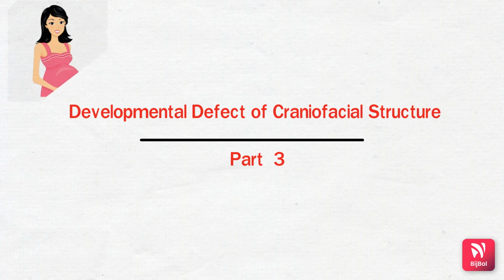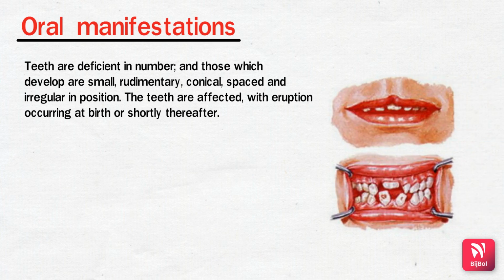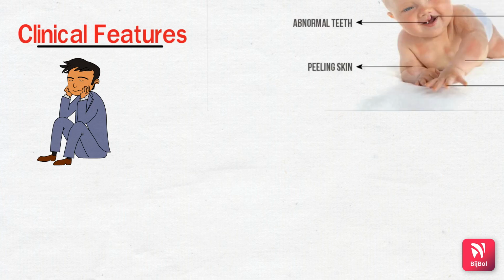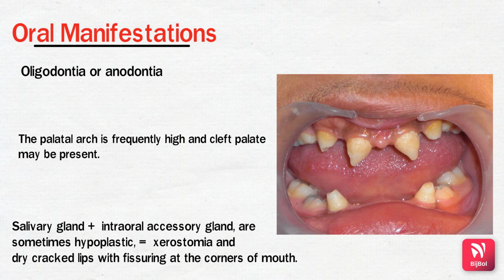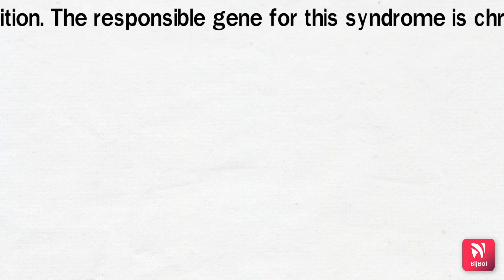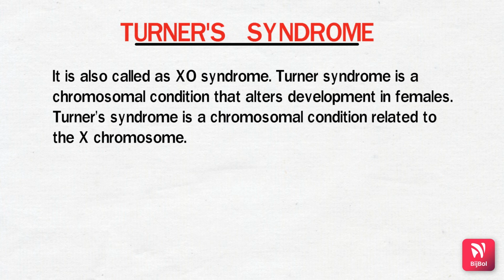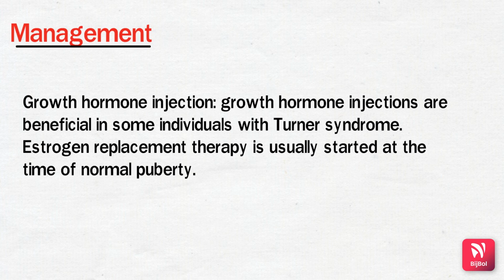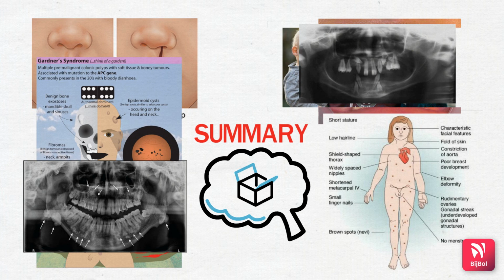DEVELOPMENTAL DISTURBANCES OF CRANIOFACIAL STRUCTURES part 3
In this video we would like to educate our viewers about various types of DISTURBANCES IN THE CRANIOFACIAL STRUCTURES. This video forms the basis of learning about incidence and etiologies of various developmental disturbances occurring across craniofacial structures. This video shall be a helpful one to enlighten students, graduates and practitioners all alike.